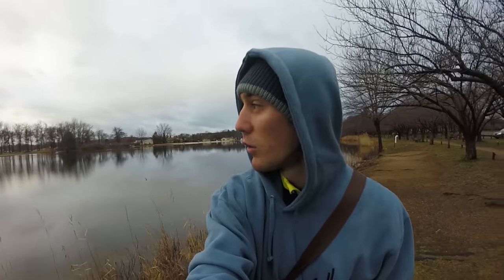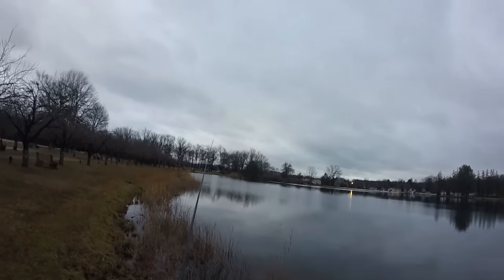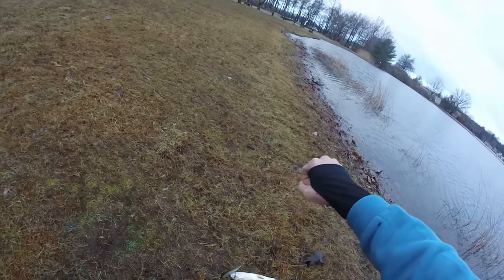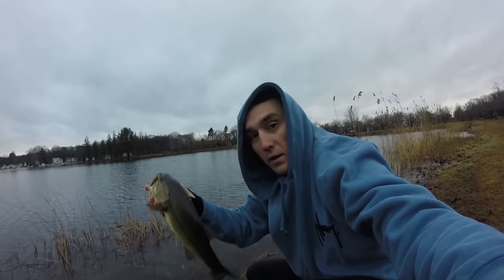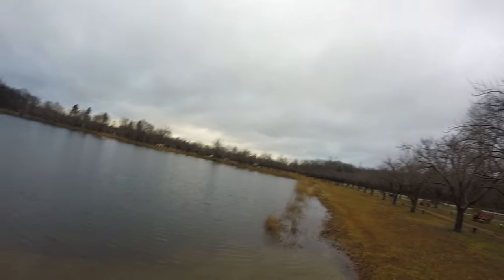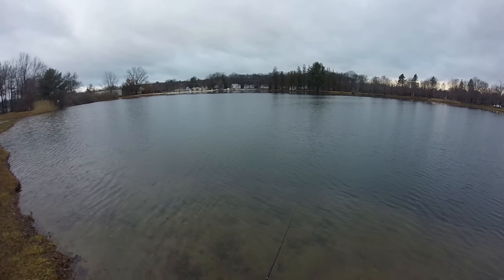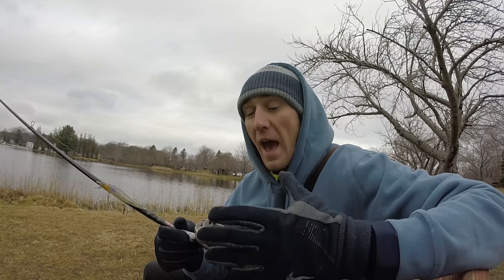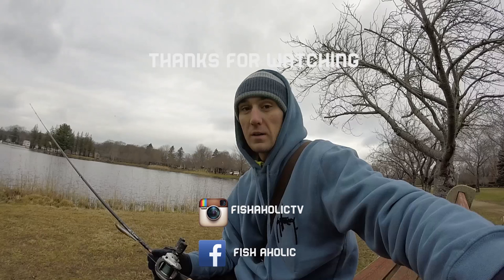Winter Bass Fishing Suspending Hard Jerkbaits, Bass, Pickerel, Final 2015 Video 12/31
Fishing a local lake in Northern NJ for LMBass and with Winter finally clenching its grip on the North after a mild fall and early winter there is still a few fish to be caught. In this video i fish a Suspending Hard Jerkbait for bass and I am successful catching one but due to the weather the bite never holds.
Lure: RC Stick Suspending Jerkbait
Rod: 7ft Medium Casting, Berkley AMP
Reel: AbuGarcia Silver Master, 6:4:1 Gear Ratio
Line: 10lb Power Pro Green Moss Braid, Leader 12lb Blue Label Seaguar Fluorocarbon.